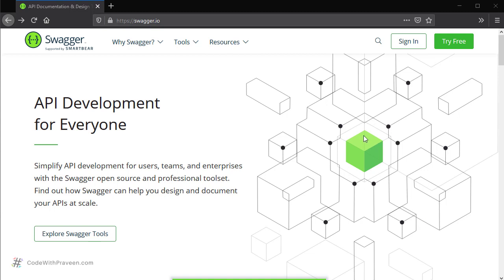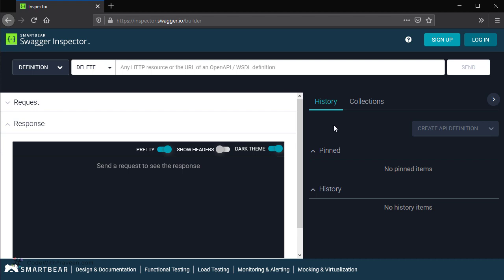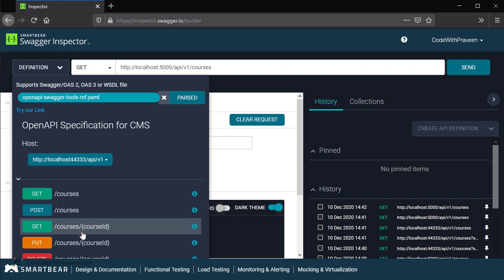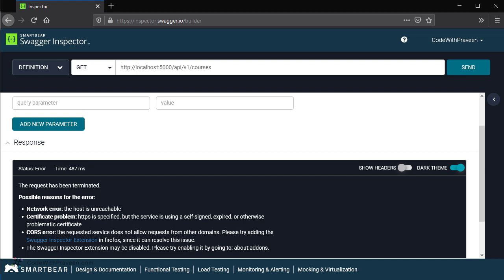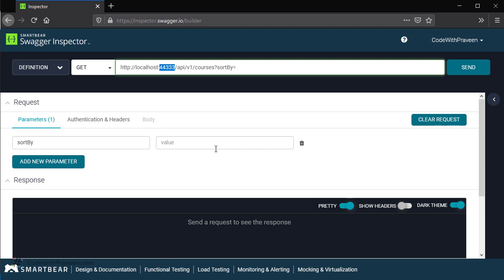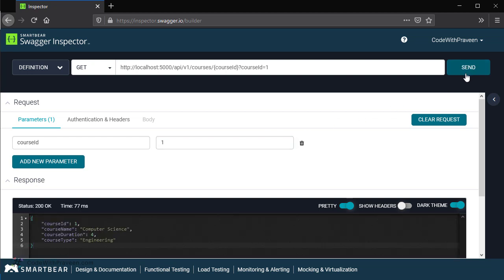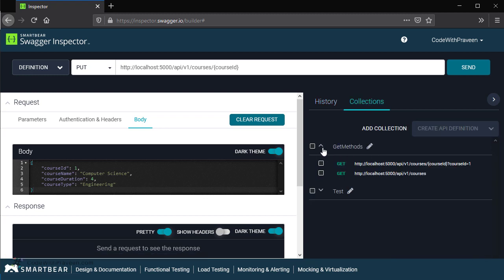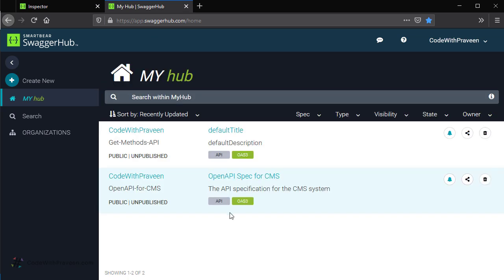The Complete Guide to Test APIs in Swagger Inspector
This course is a guide to learning Swagger for simplified API design, documentation, development, & testing - the best tool for API management.

Sign up for CodeWithPraveen’s Insider community for more programming videos and tips!